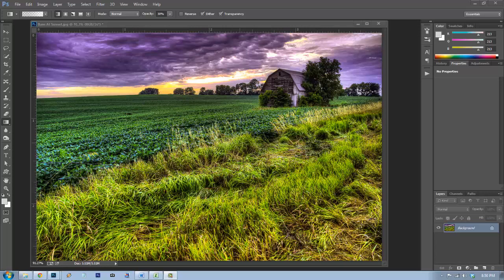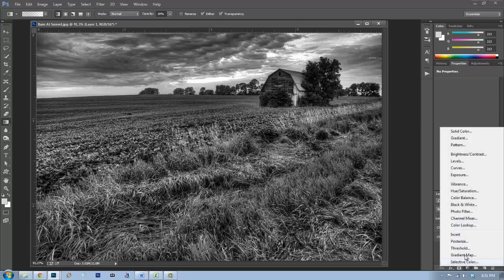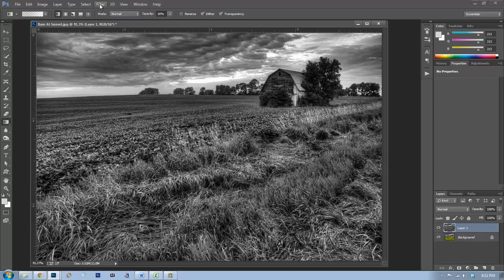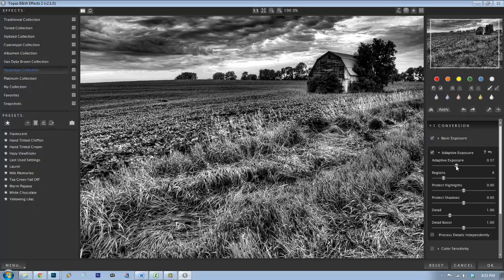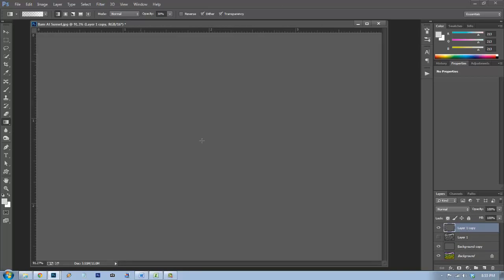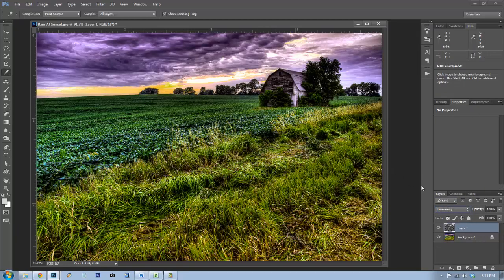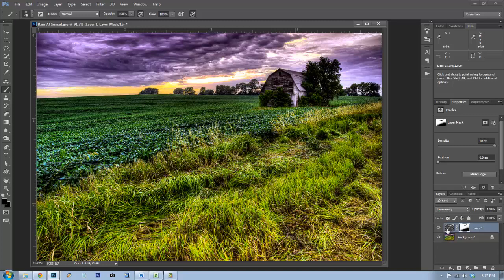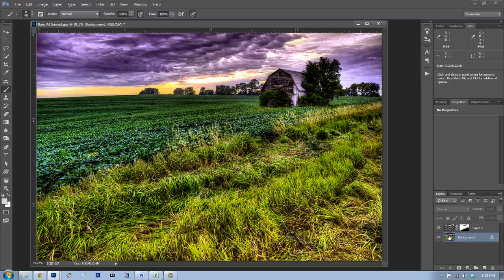Black and White Contrast Boost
This tutorial will show you how you can use a black and white duplicate layer of your color image to boost the contrast.  It is a quick trick that will work wonders on any color photograph.